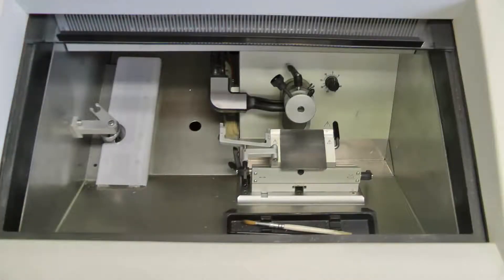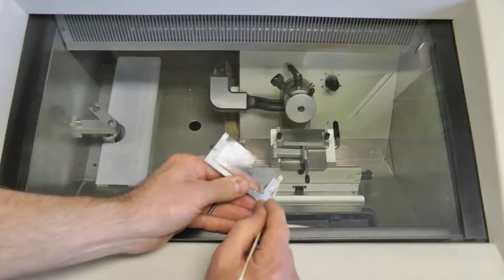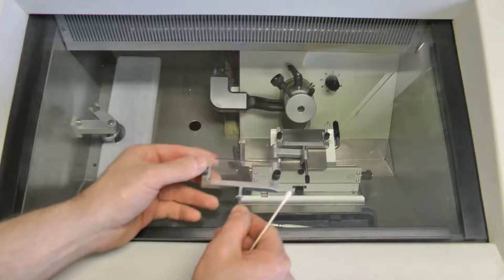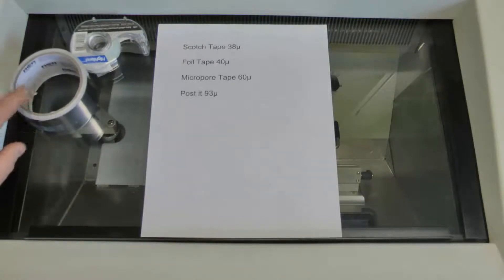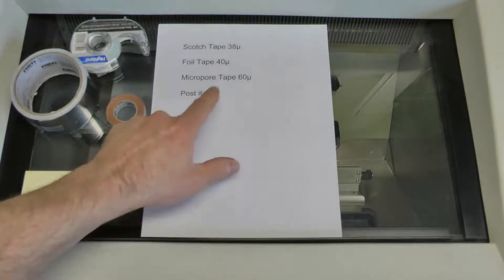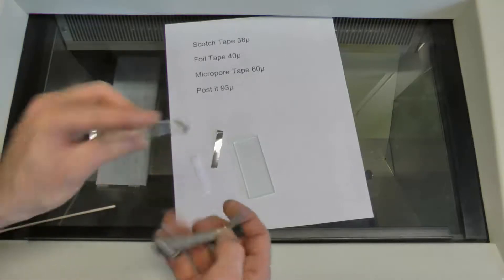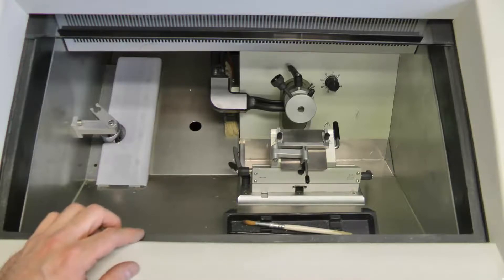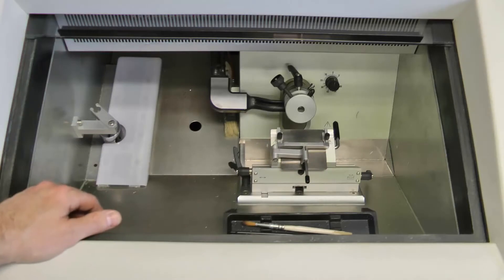Advanced Anti Roll Plate Tutorial Part 02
Thank you for signing up, if you have a suggestion for a topic let me know. I also want to have guest’s speakers show their secret tricks.

This trick works when the tissue is not completely frozen. Also note that the clearance angle is critical as changes in the angle change the gap height, its like a parallax error.
Kurt Hemmings